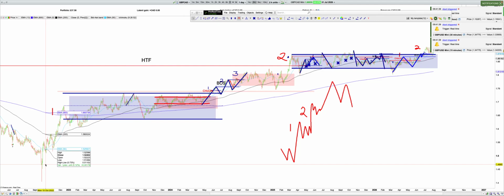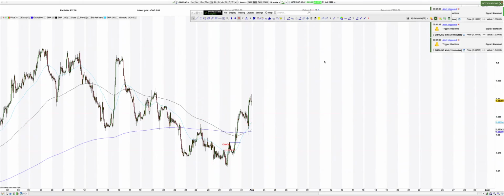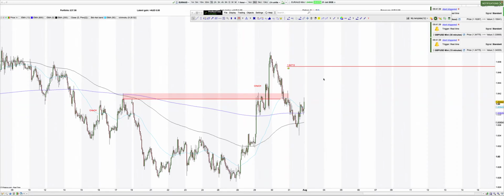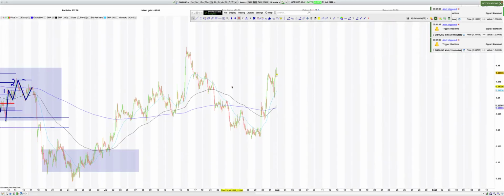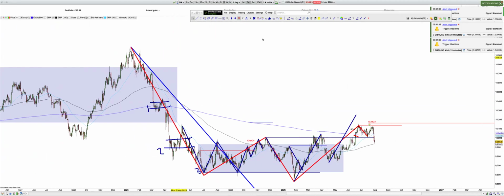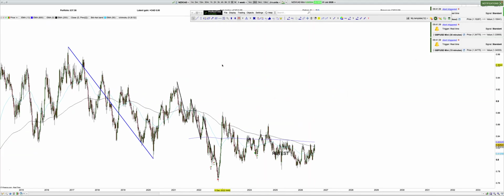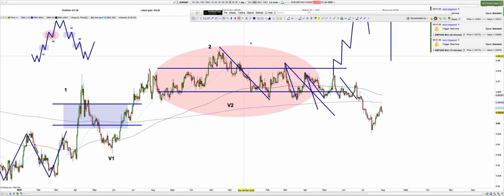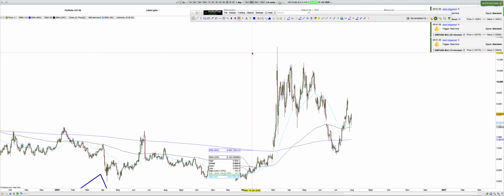Kudo Analysis: Steve - Episode 91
Kudo shares with you an in depth analysis video from expert trader Stephen Meli who breaks down the financial markets for the upcoming week.